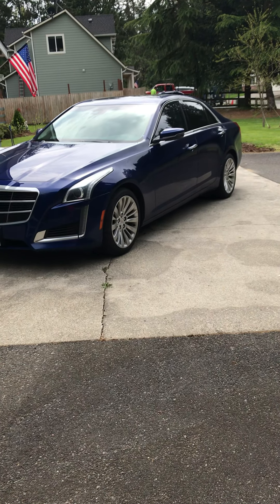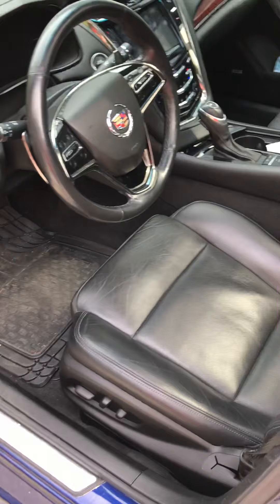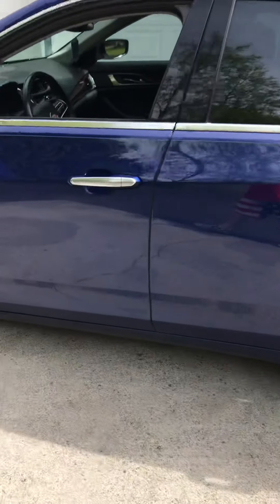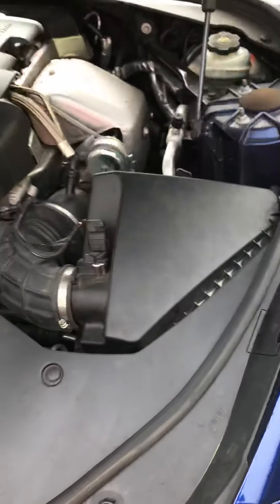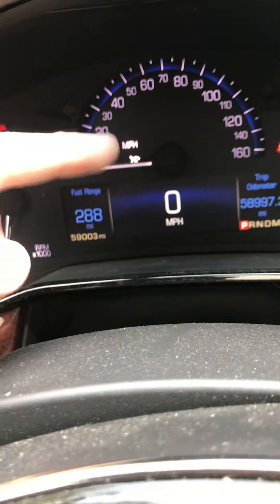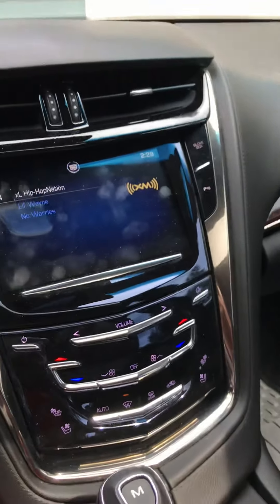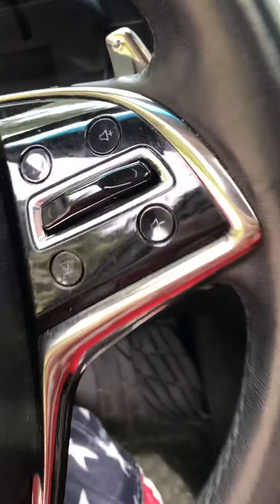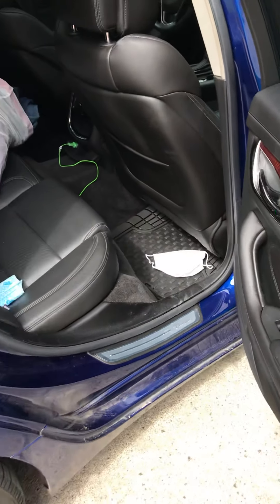2014 Cadillac CTS start up & depth tour.....